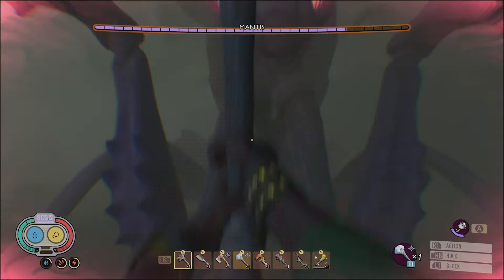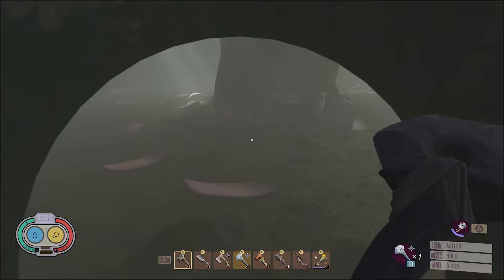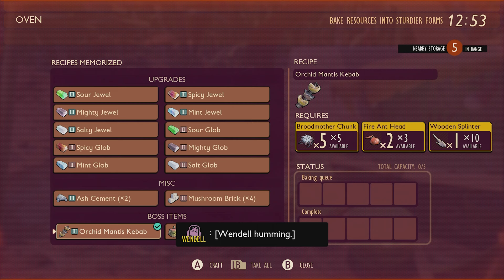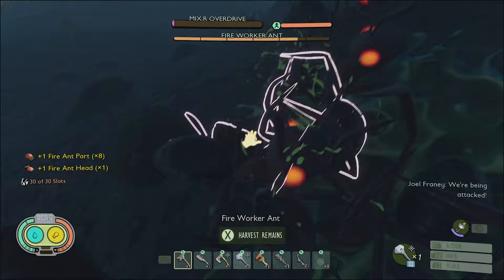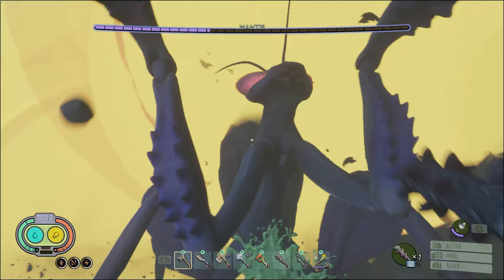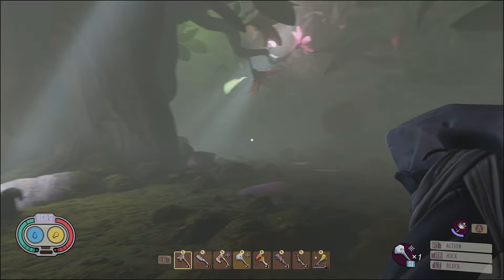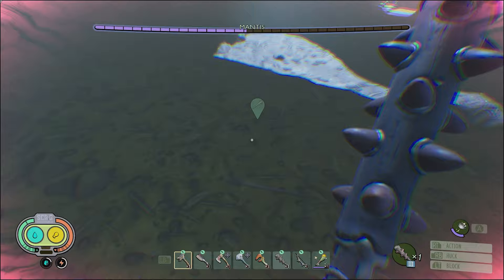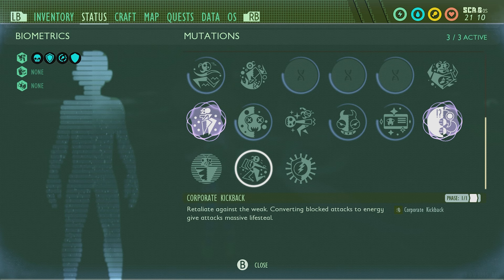Grounded Mantis boss fight location, weaknesses and strategies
The Grounded Mantis - specifically the Orchid Mantis - is a late-game boss fight found inside the potted plant on the Shed porch, North of the BBQ. The Orchid Mantis is probably the toughest opponent in all of Grounded, specialising in fast strikes, obfuscation, and a giant health bar that means killing it will require some serious strategy, not to mention advance knowledge of the Mantis' weaknesses. We'll show you everything you need to know to kill this apex insect below, including its location, how to get the Mantis Kebab needed to summon it, the best strategies and even the rewards you'll get for killing the Grounded Mantis once and for all - not that you'll really need them if you're powerful enough to squash this bug.

0:00 How to beat the Orchid Mantis
0:37 Orchid Mantis location
1:19 Orchid Mantis Kebab recipe
2:57 Orchid Mantis Kebab ingredients
4:08 Best weapons and gear
5:45 - Mantis Fight Phase 1
6:17 - Mantis Fight Phase 2
6:50 - Mantis Fight Phase 3
7:21 - Rewards for defeating the Orchid Mantis